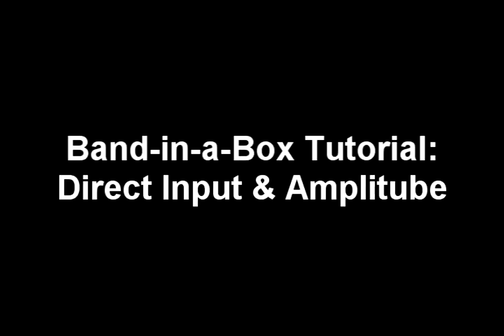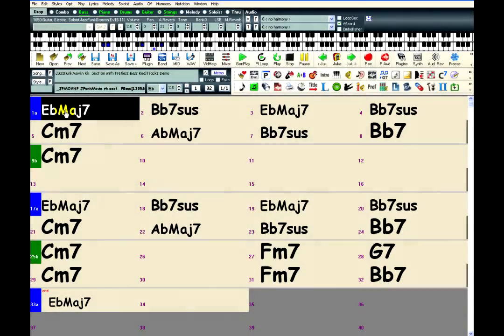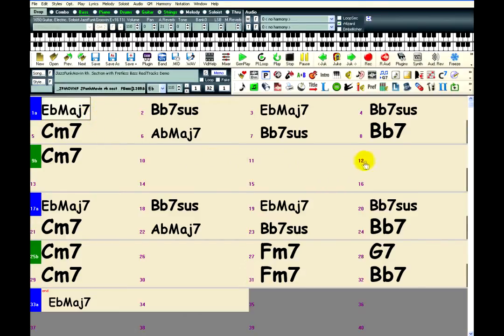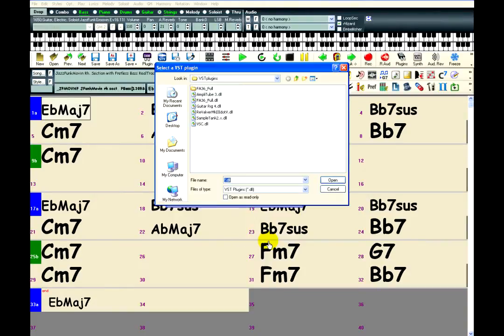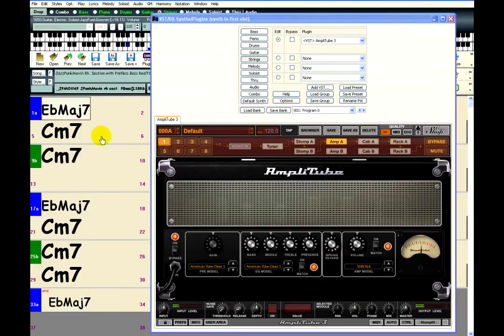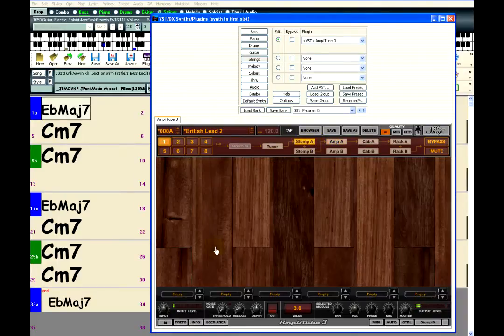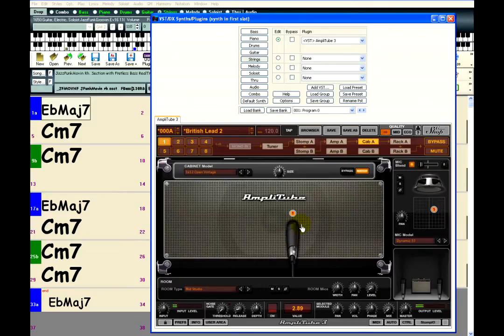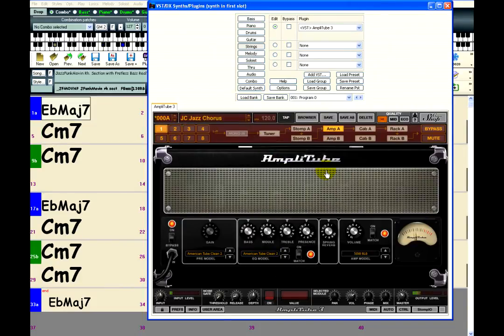Band-in-a-Box: Direct Input & AmpliTube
Use this software amp simulator to make your own custom sounds for guitar or other RealTracks instruments in Band-in-a-Box.

This video was created using Band-in-a-Box 2013.